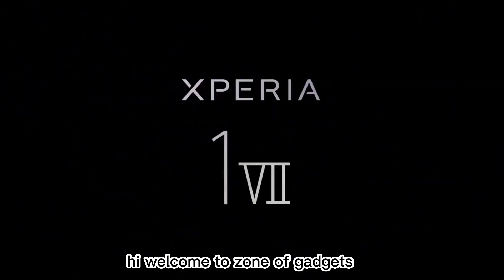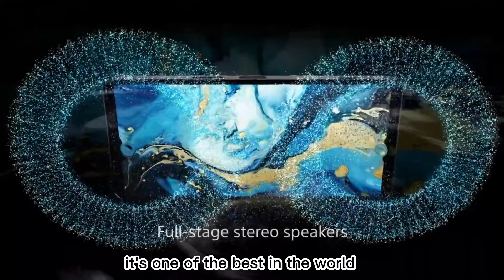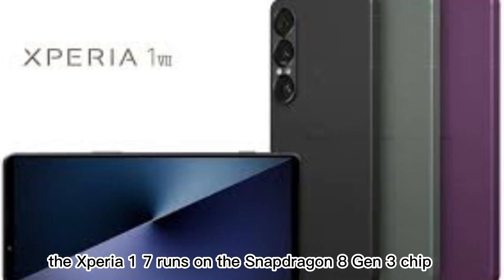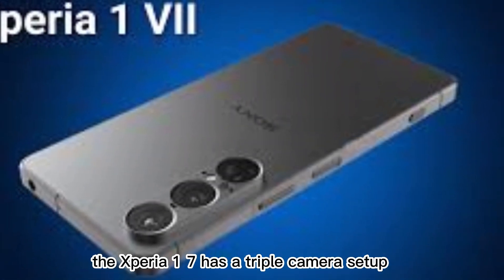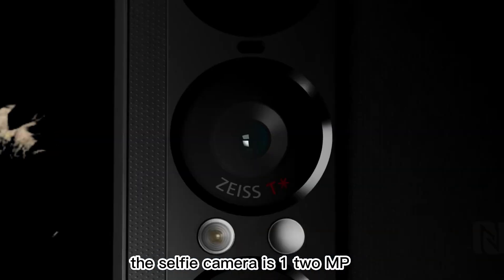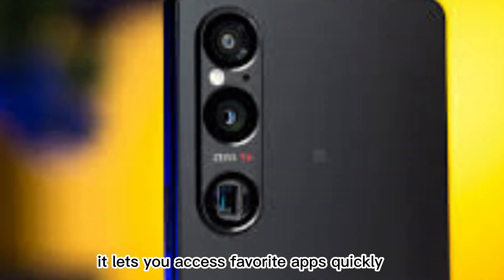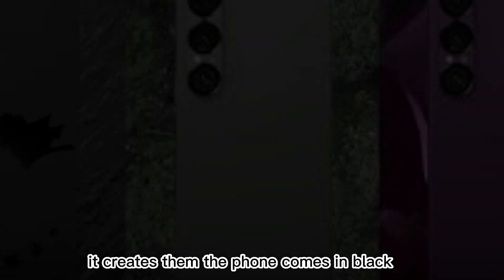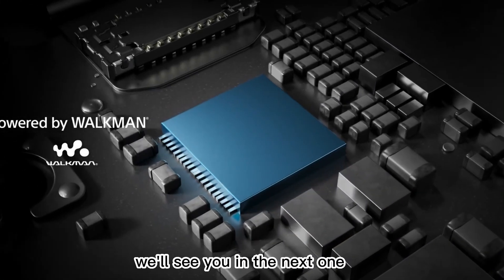Xperia 1 VII: Sony’s Most Powerful Phone Yet!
Discover everything about the Sony Xperia 1 VII, Sony’s most advanced smartphone yet. With its stunning 4K OLED display, powerful Snapdragon chip, and next-gen camera system, this device redefines mobile technology in 2025. In this video, we break down the features, performance, camera quality, battery life, and more — all explained in simple terms. Whether you're a tech lover, a Sony fan, or just curious about the latest flagship phones, this video gives you all the insights you need on the Xperia 1 VII.